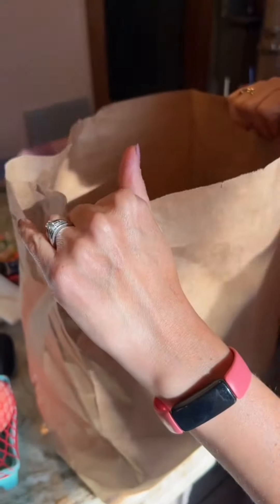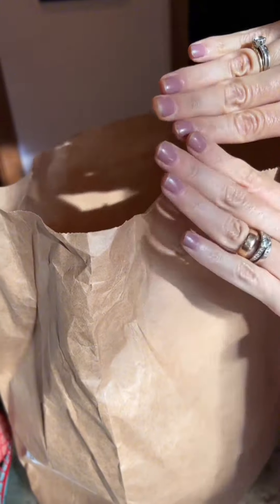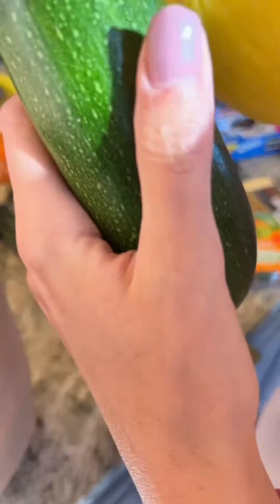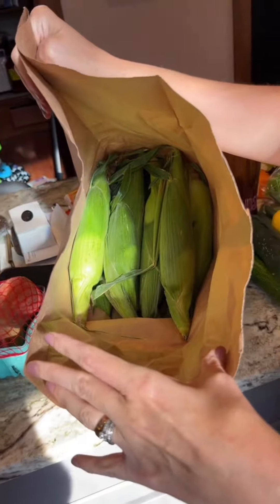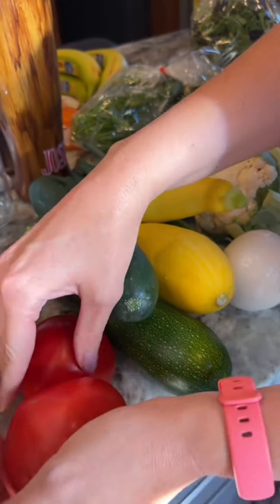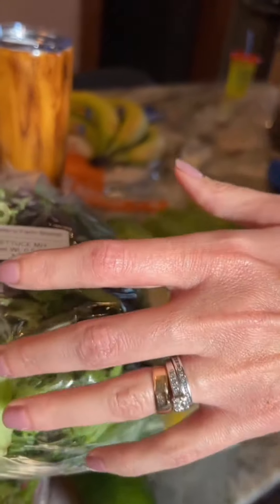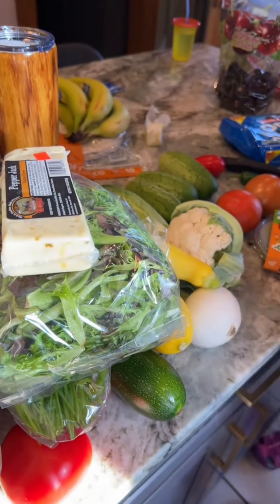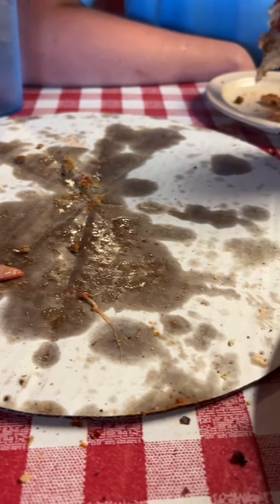What's In The Bag?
Check out Heather's hull from the farmers market! So many delicious looking products!